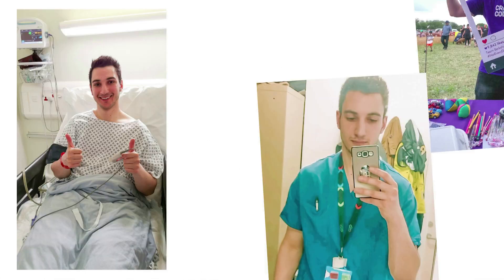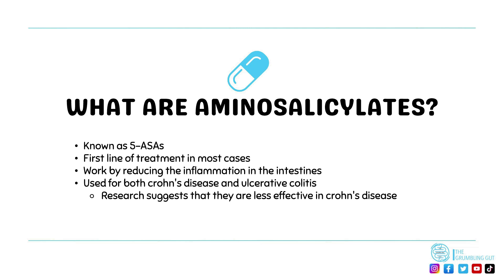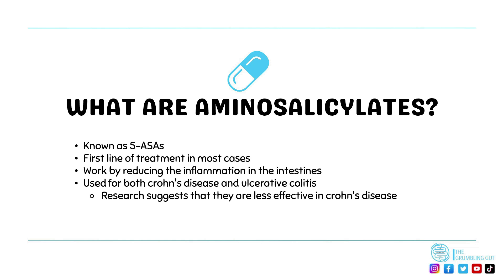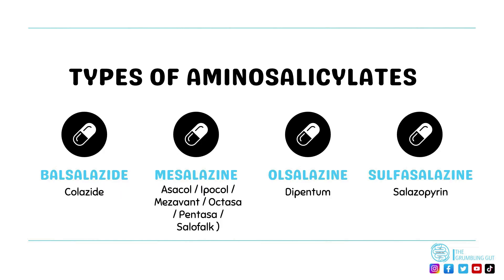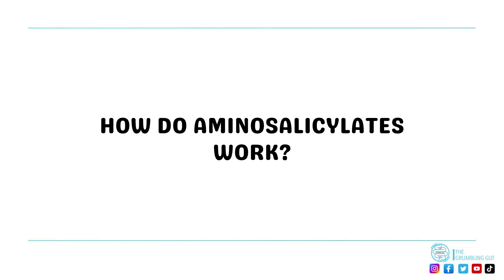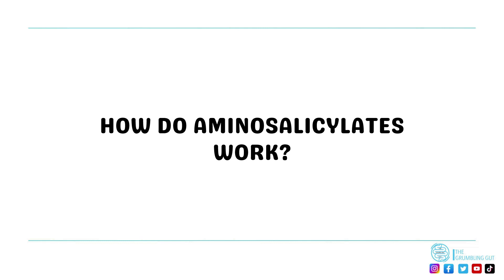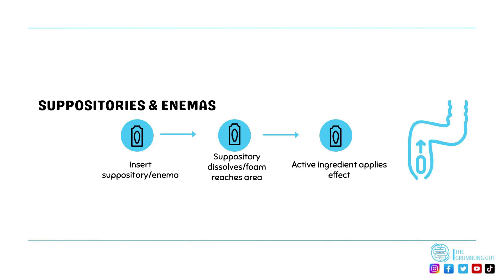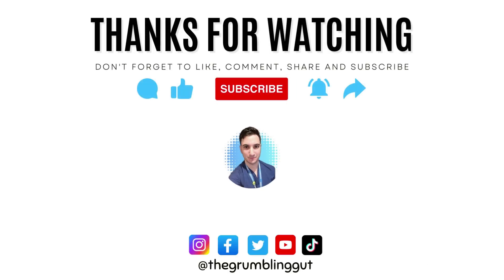TREATING INFLAMMATORY BOWEL DISEASE (IBD) WITH AMINOSALICYLATES I THE GRUMBLING GUT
USING AMINOSALICYLATES TO TREAT INFLAMMATORY BOWEL DISEASE (IBD) I ASACOL, PENTASA, LIALDA, APRISO AND PENTASA
Treatment commences once an IBD diagnosis has been confirmed. However, before you find a medication or treatment regime that works for you, you may go through a number of different medications.
The first type of medications used for IBD is usually aminosalicylates (Balsalazide (colazide), Mesalazine (asacol / ipocol / mezavant / octasa / pentasa / salofalk), Olsalazine (dipentum), Sulfasalazine (salazopyrin).
The main aim of treatment is to improve your quality of life by reducing the symptoms experienced in the hope of inducing remission.
This video will explain how aminosalicylates are used to treat IBD.